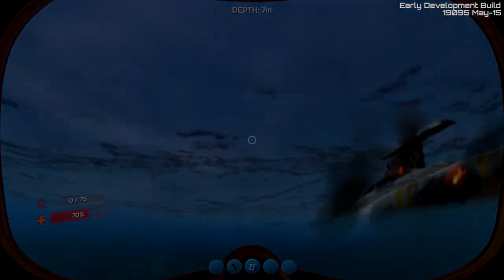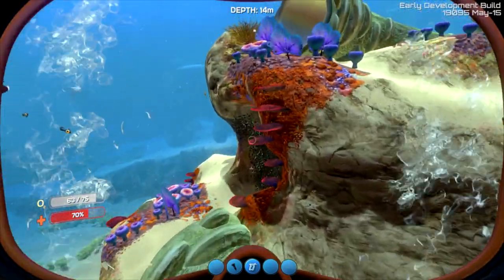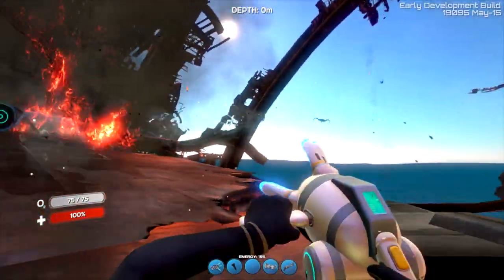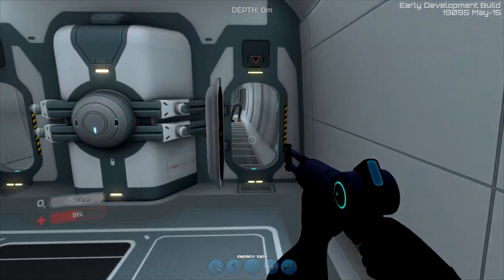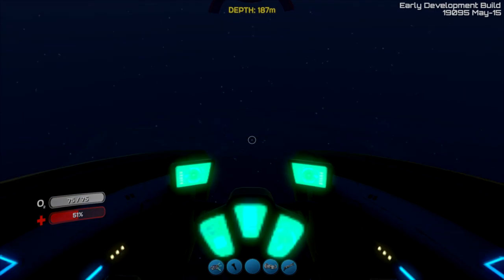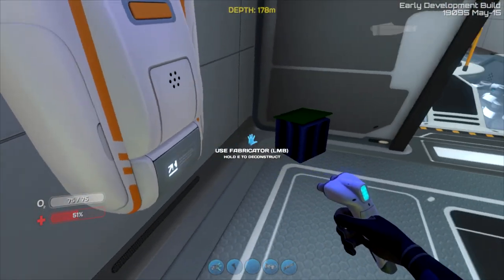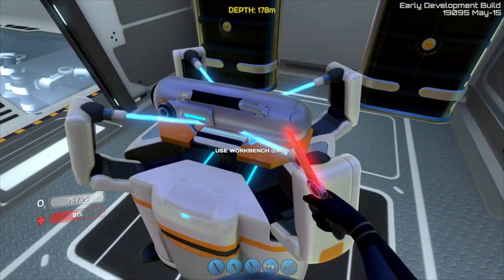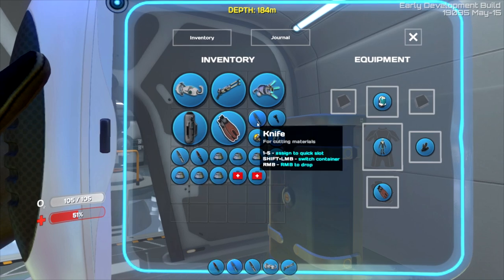Subnautica Gameplay - Propulsion Cannon, Workbench & Equipment Customization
Subnautica had the Alterra Science update today which added a Propulsion Cannon which basically confirms Subnautica is Half Life 3 & a workbench where you can mod you equipment with certain buffs. In this episode we check out the new stuff all while exploring the game a little more. Are you enjoying Subnautica? Smash that like button for more.

About Subnautica